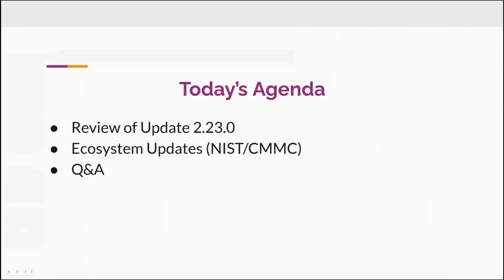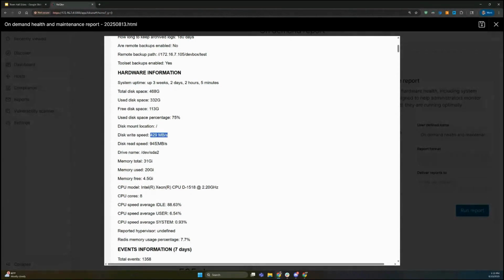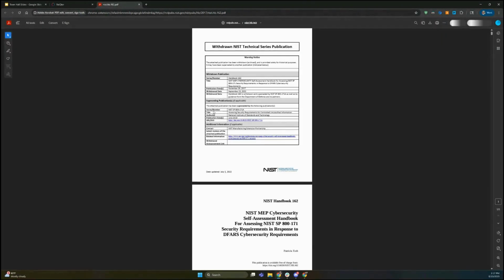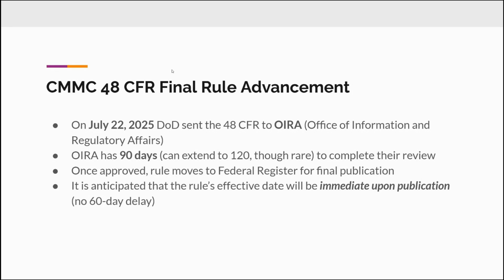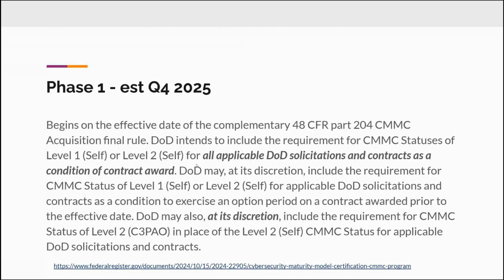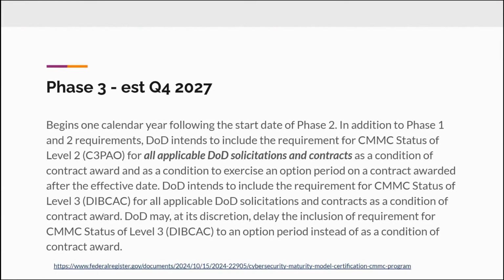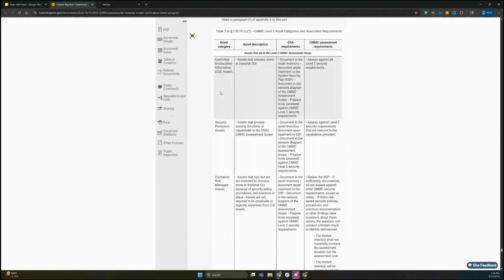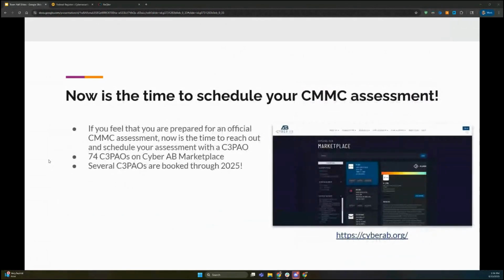NeQter Labs Monthly Town Hall - August 2025